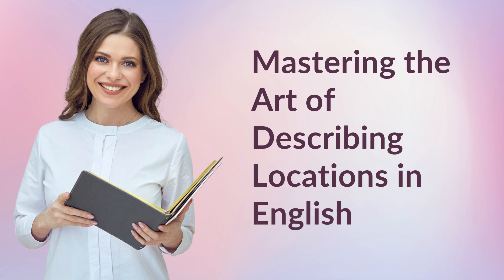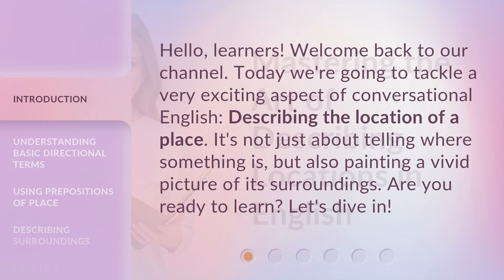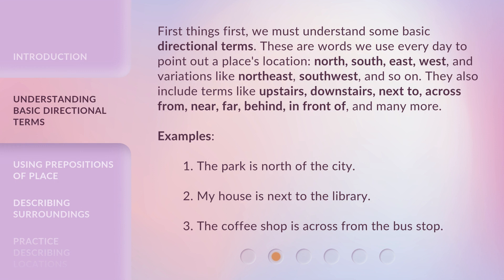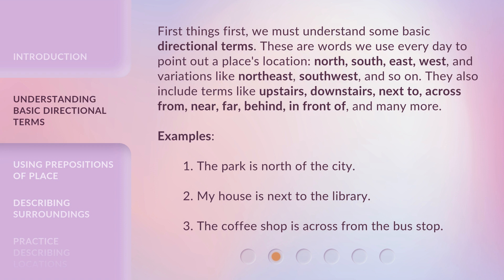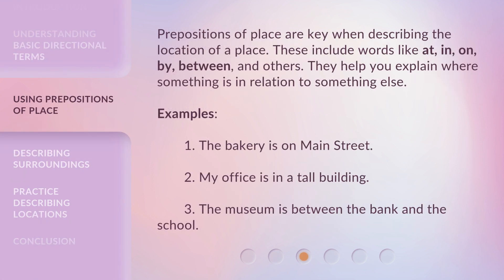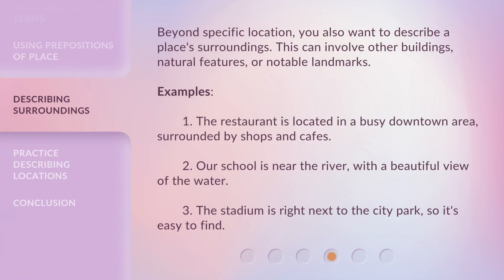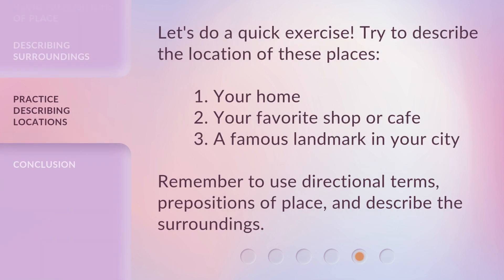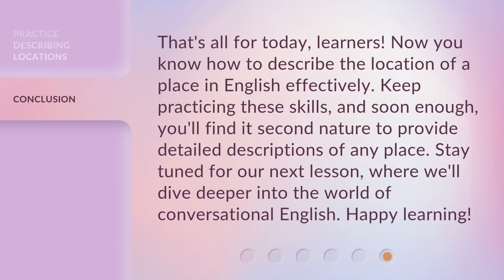Mastering the Art of Describing Locations in English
Mastering the Art of Describing Locations in English • Learn how to effectively describe the location of a place in English, from basic directional terms to prepositions of place and describing surroundings. Enhance your conversational skills and paint a vivid picture of any location with this informative video!

00:00 • Introduction - Mastering the Art of Describing Locations in English
00:32 • Understanding Basic Directional Terms
01:18 • Using Prepositions of Place
01:48 • Describing Surroundings
02:22 • Practice Describing Locations